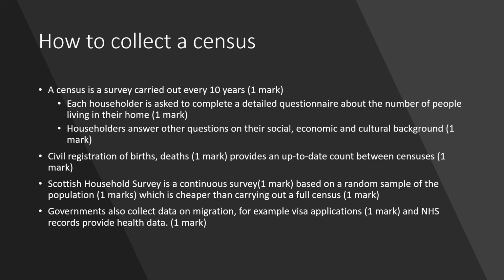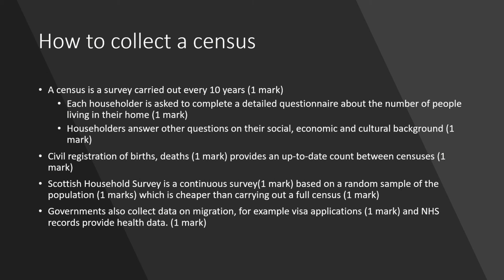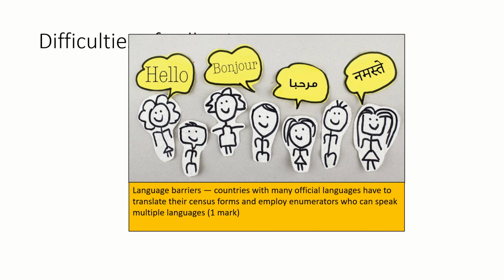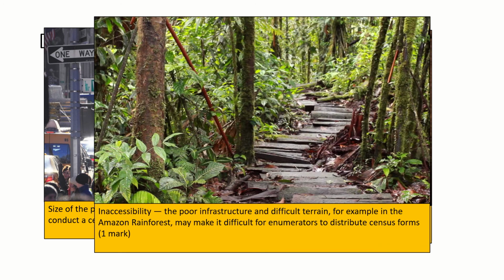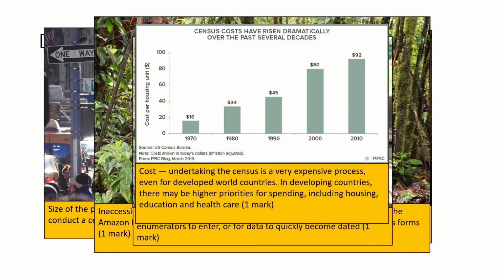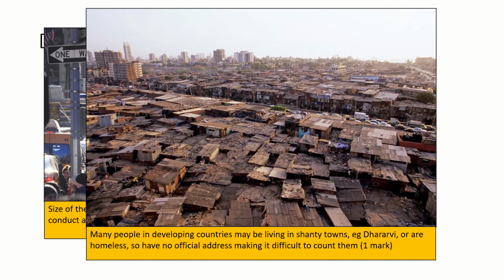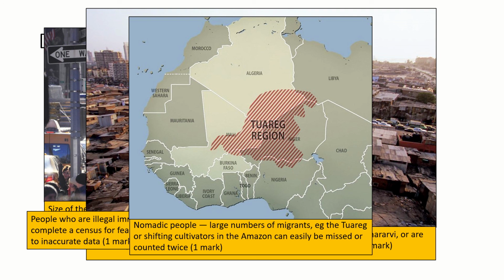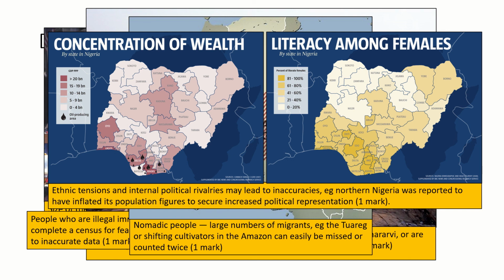N6 Census and Difficulties of Collecting a Census